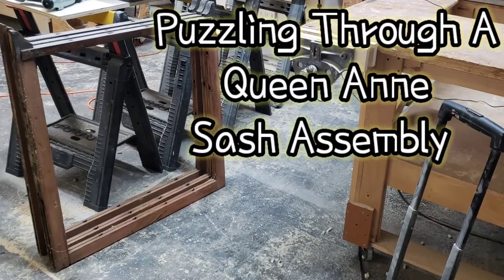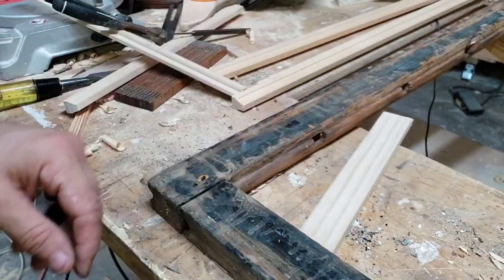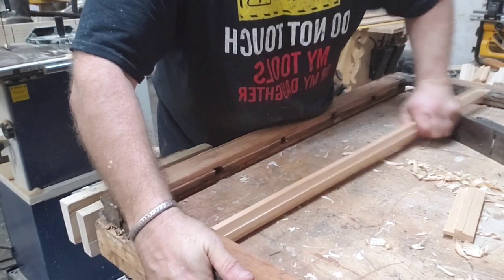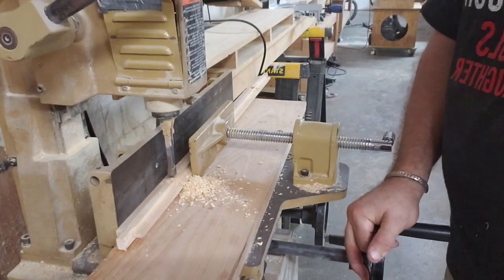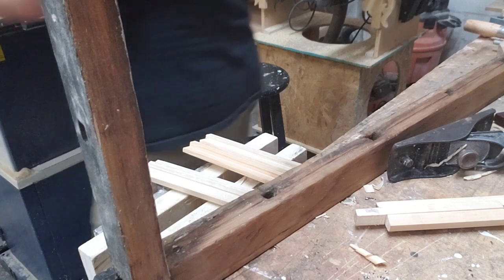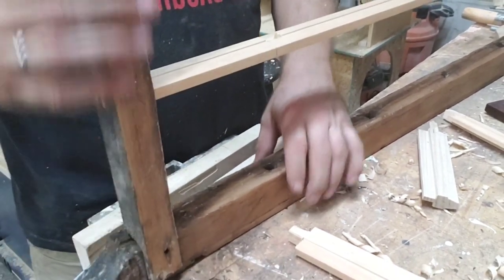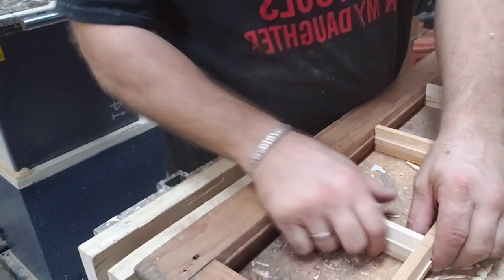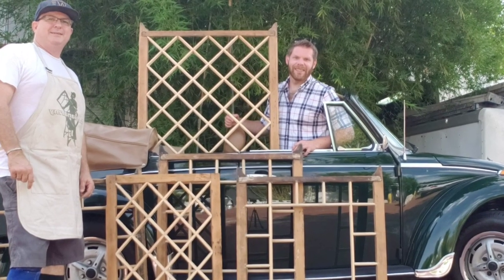Puzzling Through A Queen Anne Sash Assembly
Steve's friend Wes brought, from Cincinnati, to the shop in Tampa, some old empty sashes and muntin sticks hoping I could put them back together they way they were intended. The sashes at one time had really nice patterns in them, made obvious by the arrangement of mortises on the stiles and rails. So Steve scratched his head for a bit and eventually figured it out. This video captures part of that journey. Hope you like it.